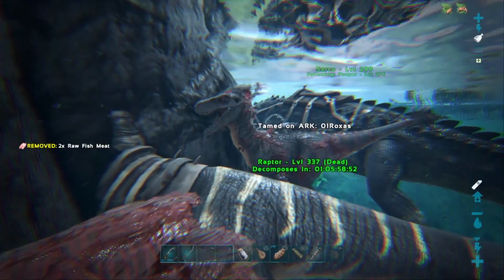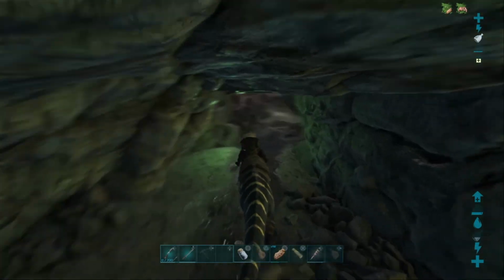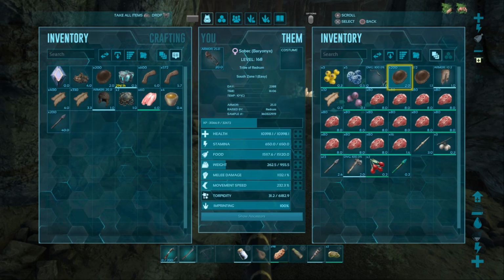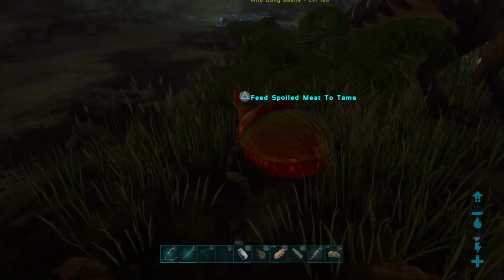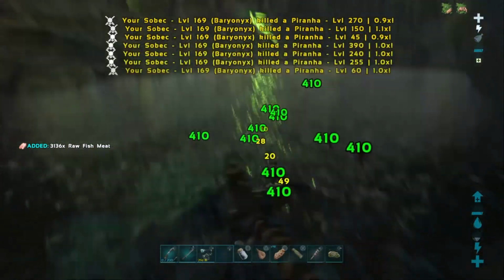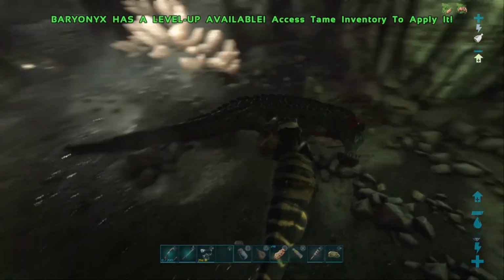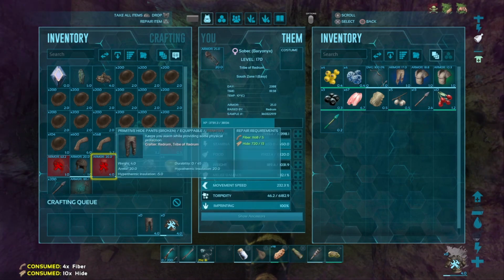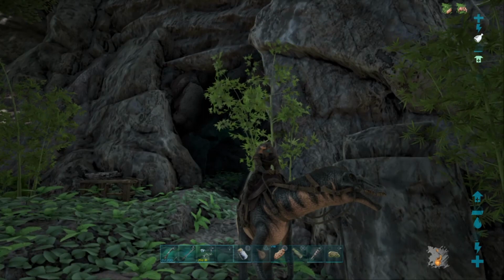Ark 19 I take out the cave with ease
Doing some cave exploration and with my new Sobec it is easy!